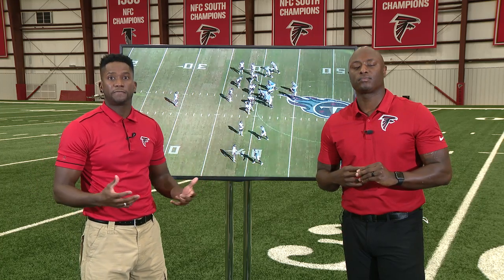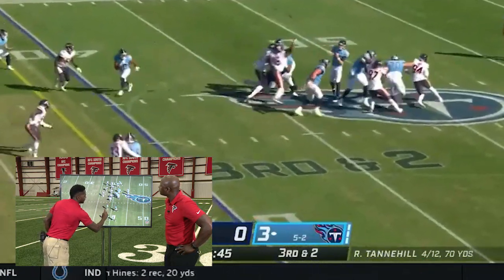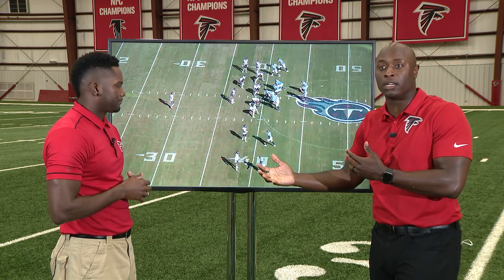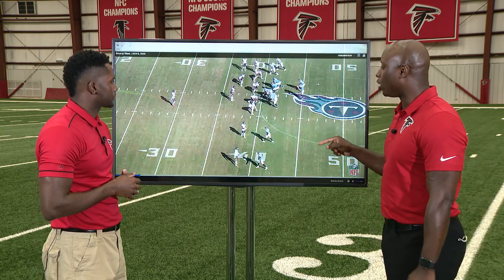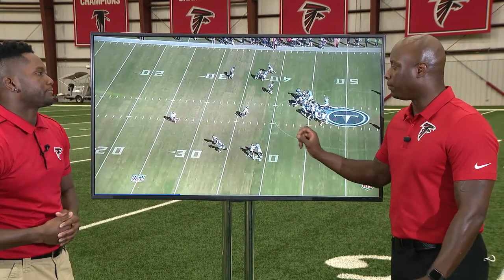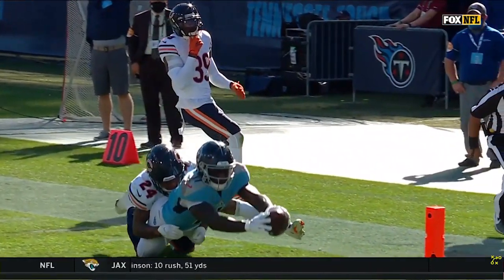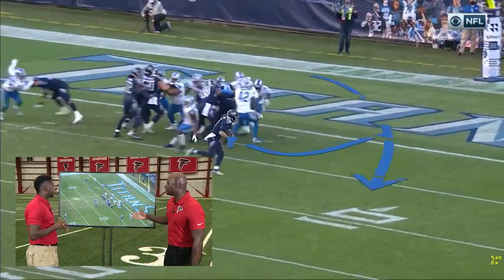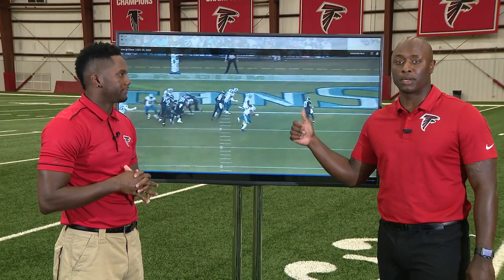Film Room: How Justin Fields and Trey Lance would fit the Arthur Smith offense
2021 NFL Draft | Harry Douglas and DJ Shockley look at the Arthur Smith playbook and why Justin Fields and Trey Lance would thrive.

Download the Falcons app for breaking news, instant updates, and live streaming games